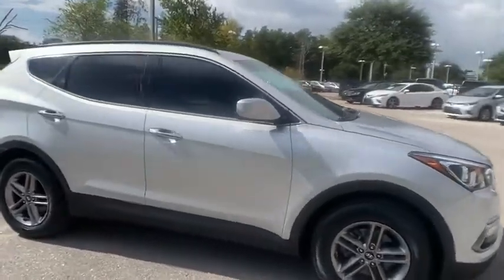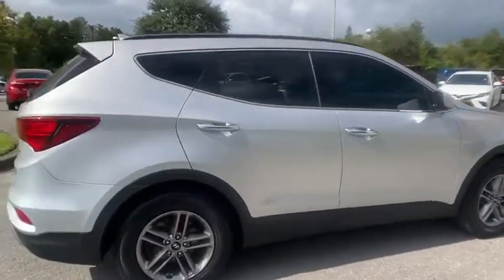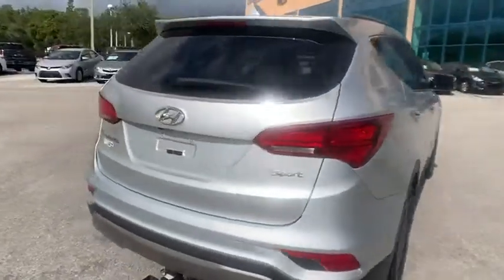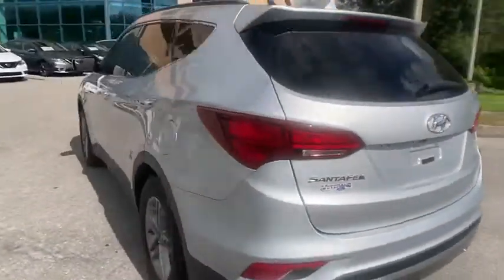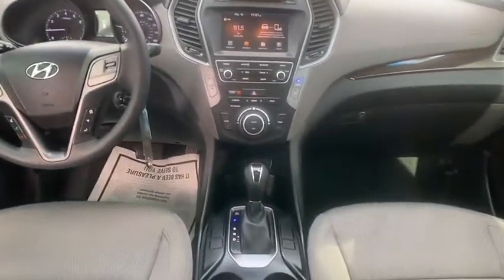2017 Hyundai Santa Fe Sport Tampa FL HG436654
2017 Hyundai Santa Fe Sport 2.4 Base

Recent Arrival! BACKUP CAMERA, 2.4L Popular Equipment Package 02, Dual Zone Automatic Temperature Control, Front Fog Lights, LED Daytime Running Lights, Option Group 02, Power Driver Seat w/Lumbar Support, Radio: AM/FM/SiriusXM/CD/HD/MP3 Display Audio, Roof Side Rails, Security system, Speed control. CARFAX One-Owner. Clean CARFAX. FWD 6-Speed Automatic with Shiftronic 2.4L I4 DGI DOHC 16VPriced below KBB Fair Purchase Price!Awards:* 2017 KBB.com 10 Most Awarded BrandsNobody beats a Veterans Ford deal!!Reviews:* Generous rear-passenger and cargo space; lots of features for the money; lengthy warranty coverage. Source: Edmunds